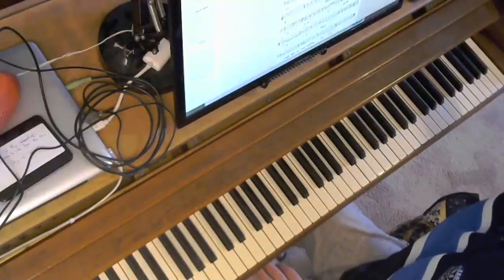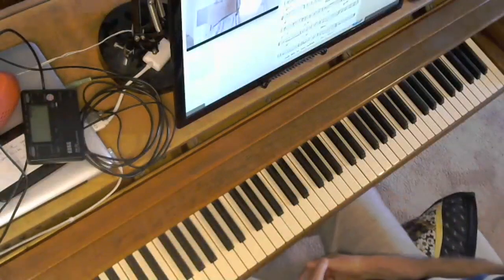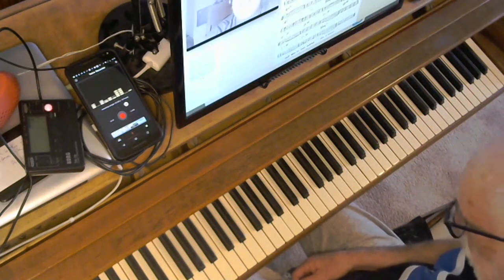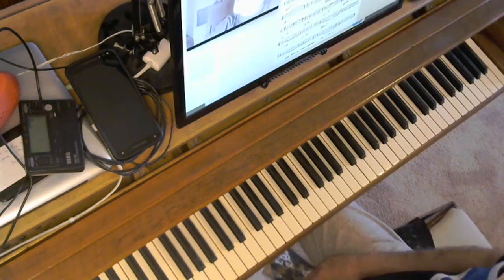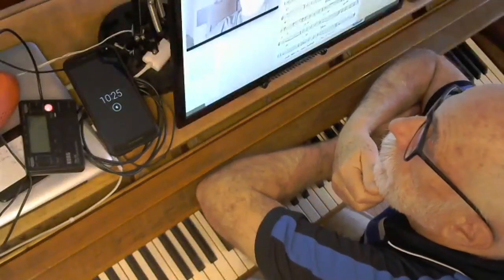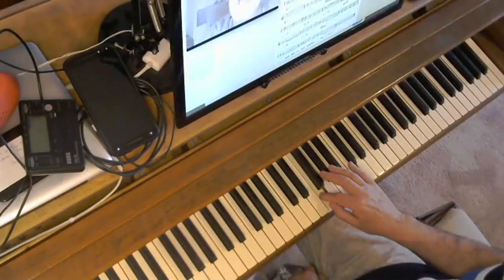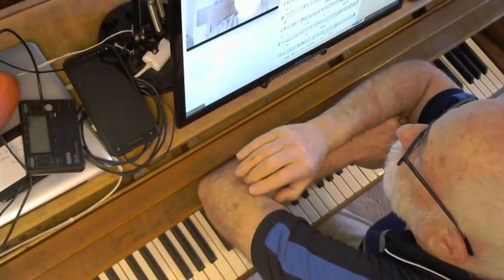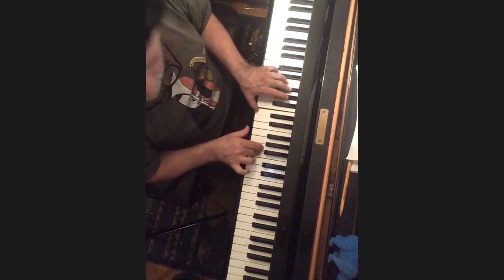How to Integrate a Steady Pulse Feeling into Your Playing - Master Class #41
Join Dave Frank for a class on how to develop a strong, steady pulse in your playing. Designed for beginning/intermediate players, this class will have you pulsating)

Did you have a Jewish grandfather with a good sense of rhythm?